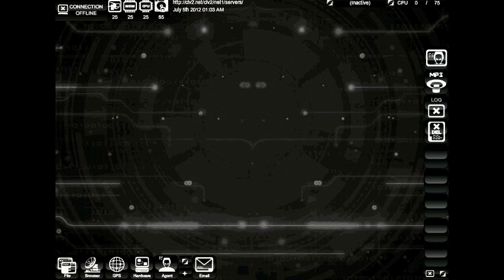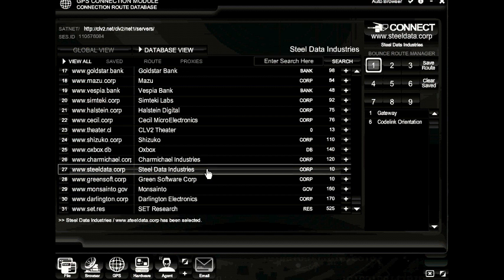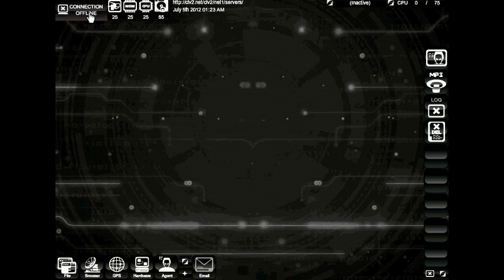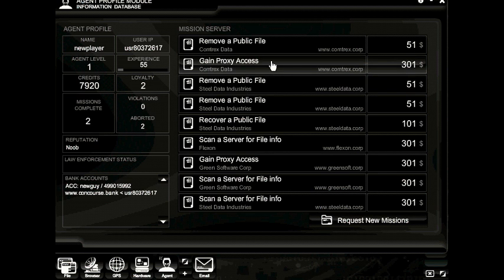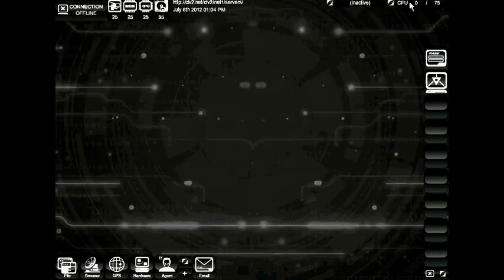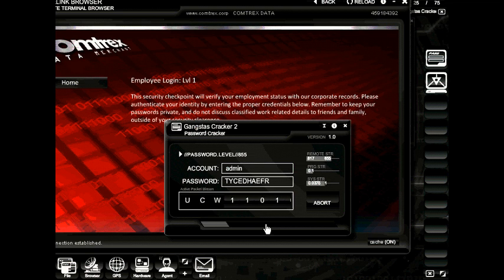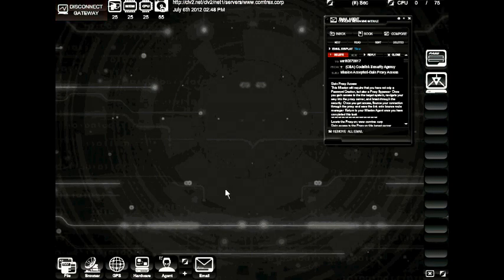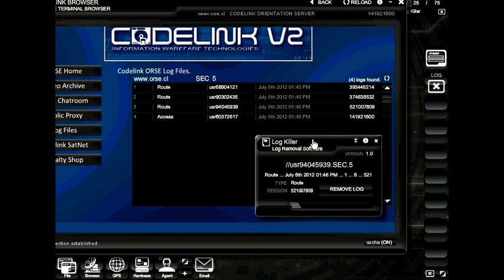CLV2 Tutorial Series (3)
This tutorial covers your first missions, removing public files and hacking a proxy on a server.